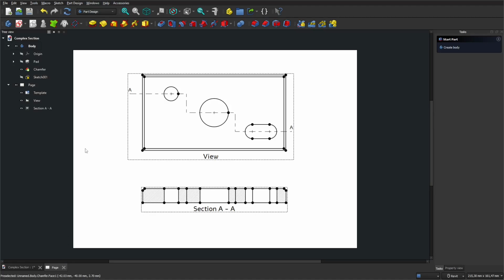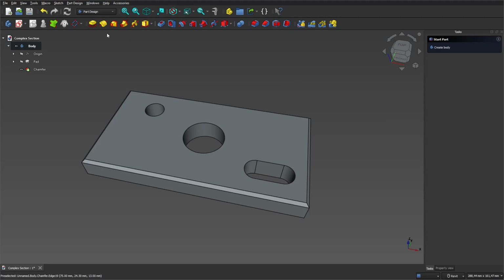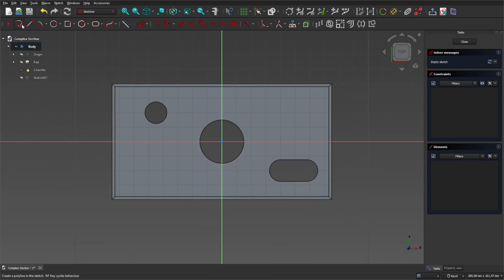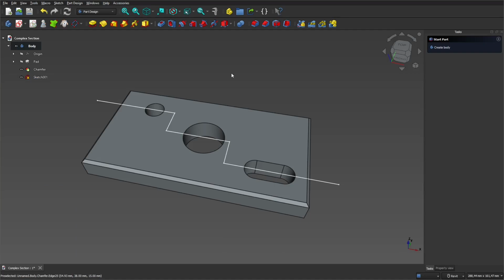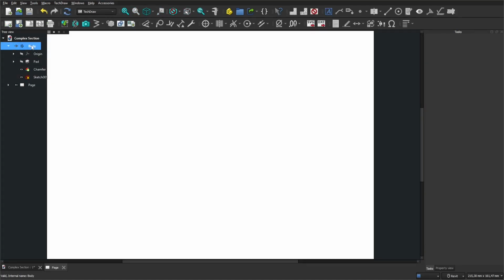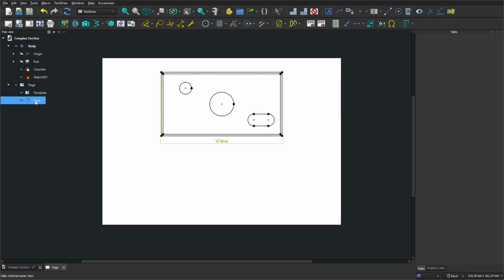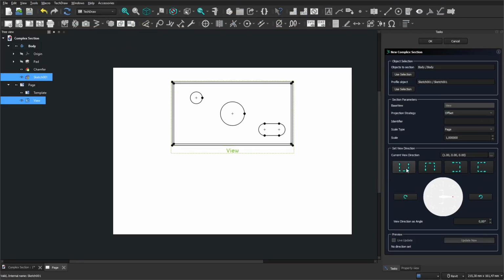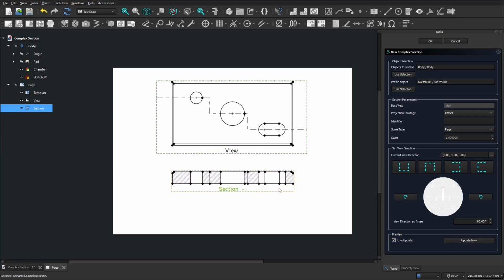FreeCAD – TechDraw (Complex Section)